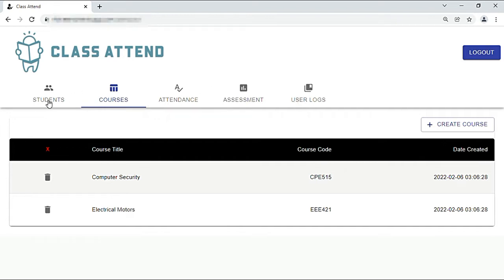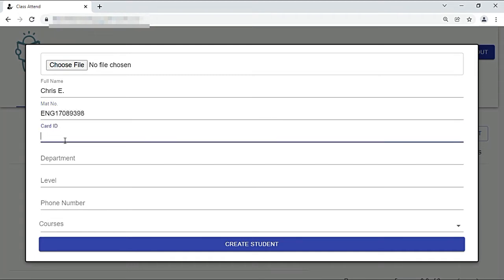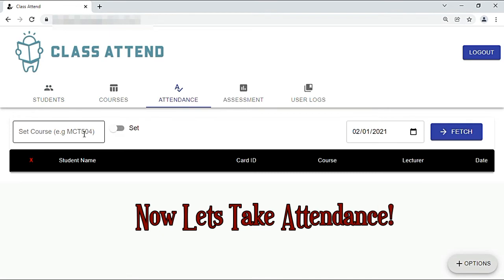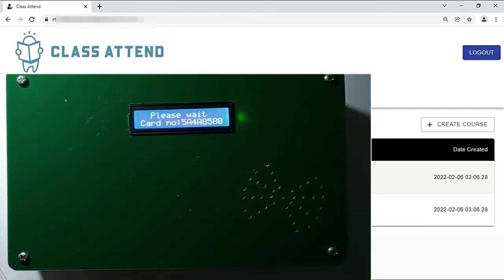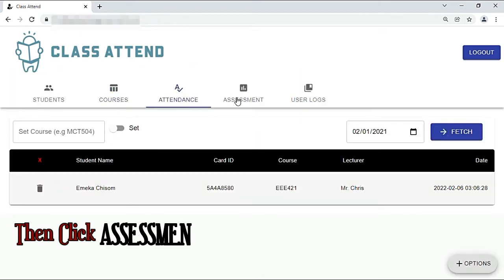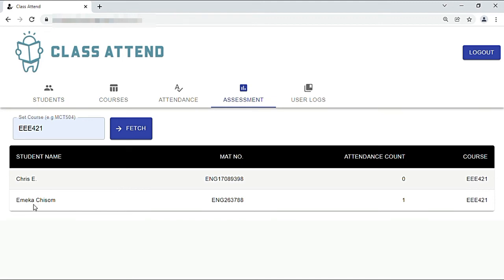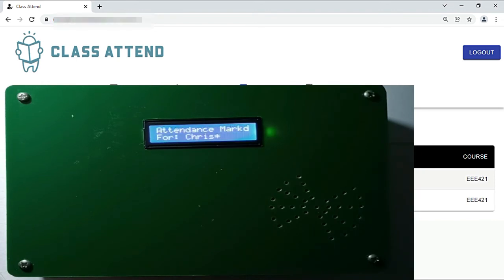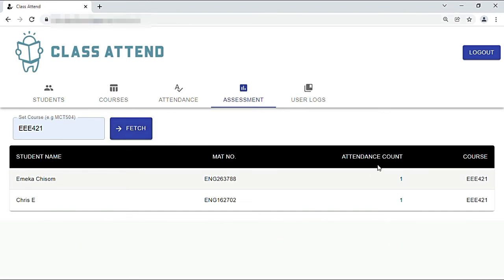Web Based Attendance System Using RFID | rc522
This video is a demonstration of a project(Web Based Attendance System Using RFID) I built applying the steps I explained in my previous video.👇🏾👇🏾